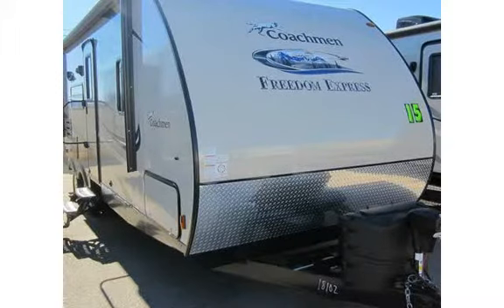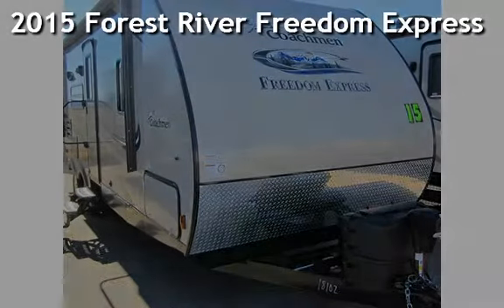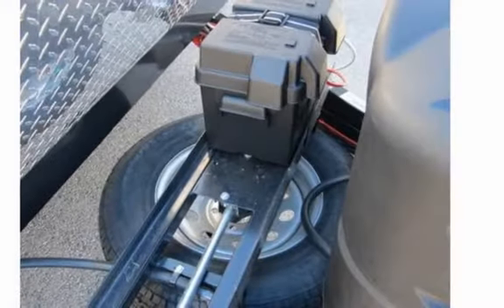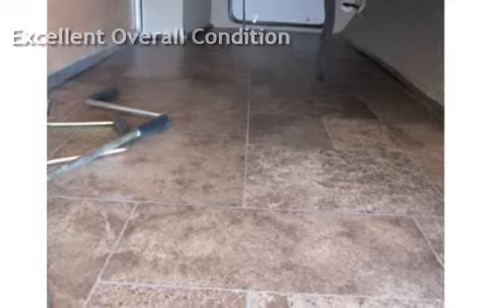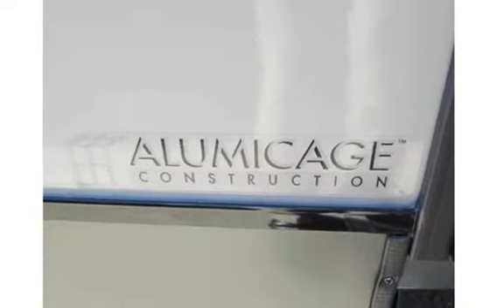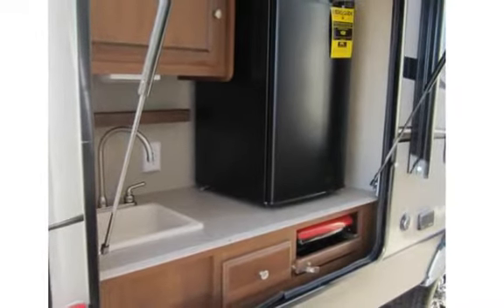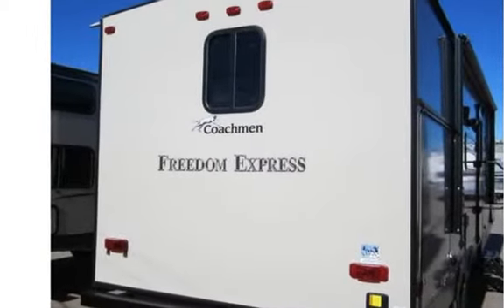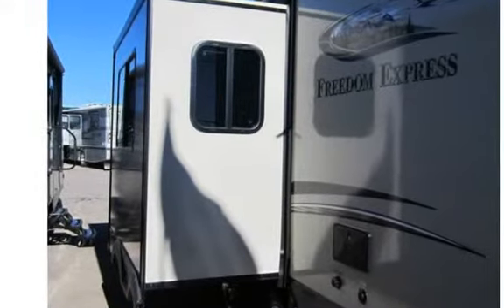2015 Forest River Freedom Express 248RBS for sale in Tucson, AZ